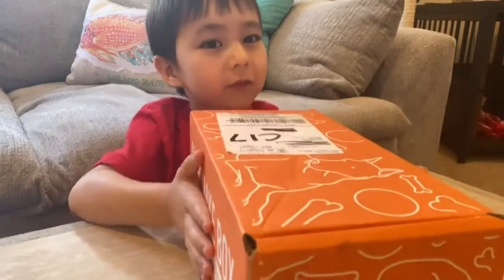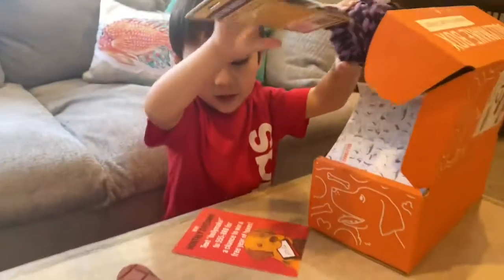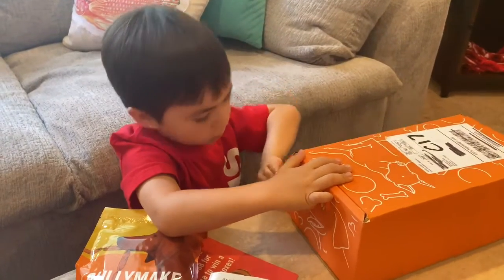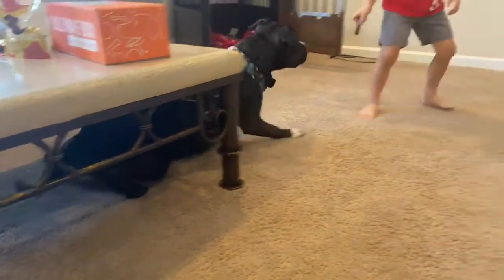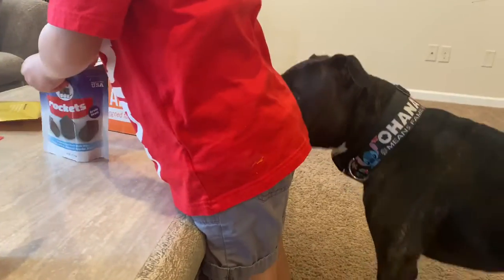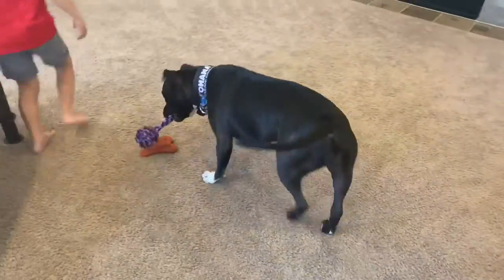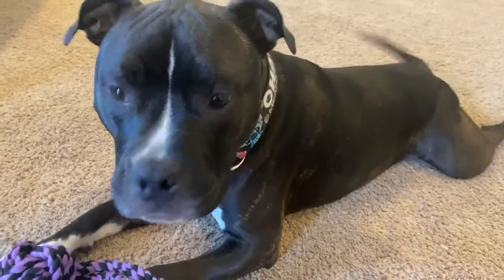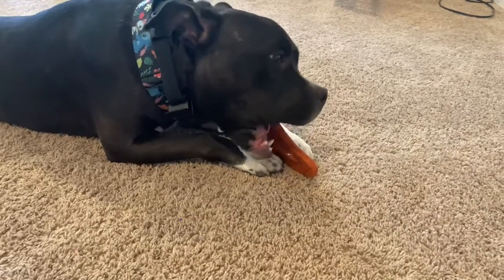BullyMake Box Unboxing! Toys for Dogs Who Are Strong Chewers!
BullyMake is a subscription box. for more info. By the way, Loki’s collar is not a shock collar. It beeps when she jumps on people to help her learn that not everyone wants to be jumped on.